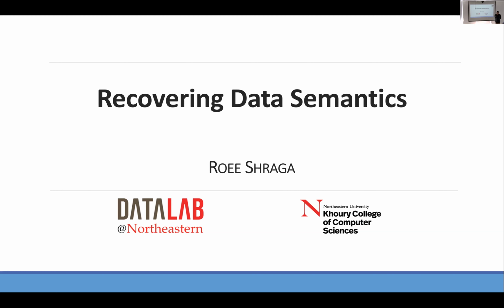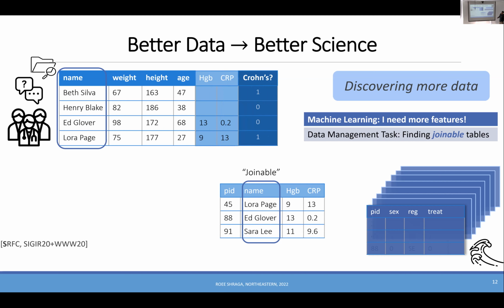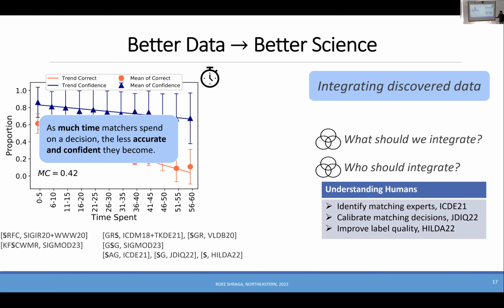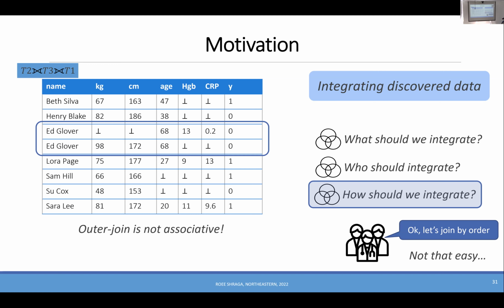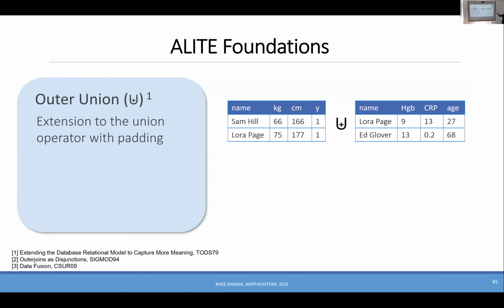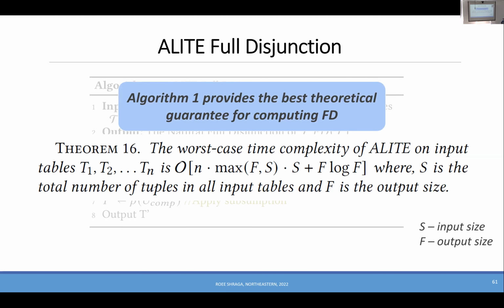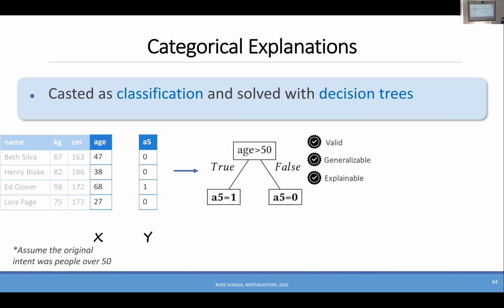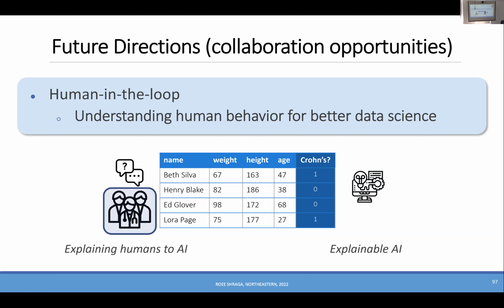Roee Shraga-Recovering Data Semantics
Abstract:
In data science, it is increasingly the case that the main challenge is finding, curating, and understanding the data that is available to solve a problem at hand. Furthermore, modern-day data is challenging in that it lacks many forms of semantics ("meaning of data"). Metadata may be incomplete or unreliable, data sources are unknown, and data documentation rarely exists. To address these challenges, the objective of my research is to recover data semantics throughout data discovery, versioning, integration, and quality. In this talk, I will discuss current data science challenges and highlight two specific aspects of my research that assist with such challenges. In particular, I will present ALITE, the first scalable integration solution for tables that may have been discovered in data lakes (repositories of big data). ALITE relaxes previous assumptions that tables share common attribute names (which completely determine the join columns), are complete (without null values), and have acyclic join patterns. I will also introduce Explain-Da-V, a solution that explains dataset versions by generating data transformations that resolve data changes.

Bio:
Roee Shraga is a Postdoctoral fellow at the Khoury College of Computer Science at Northeastern University in Boston. He received his PhD degree in 2020 from the Technion in the area of Data Science. Roee has published more than a dozen papers in leading journals and conferences on the topics of data integration, human-in-the-loop, machine learning, process mining, and information retrieval. He is a recipient of the Council for Higher Education [VATAT] scholarship for outstanding data science postdocs. He is also a recipient of several PhD fellowships including the Leonard and Diane Sherman Interdisciplinary Fellowship (2017), the Daniel Excellence Scholarship (2019), and the Miriam and Aaron Gutwirth Memorial Fellowship (2020).